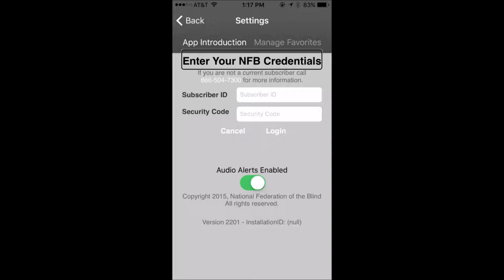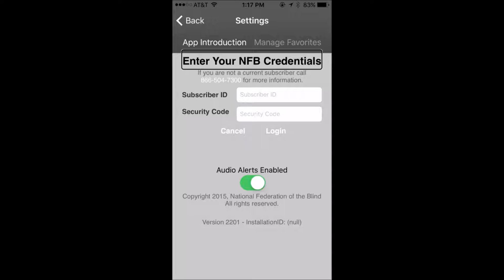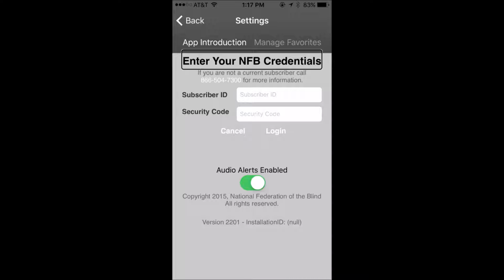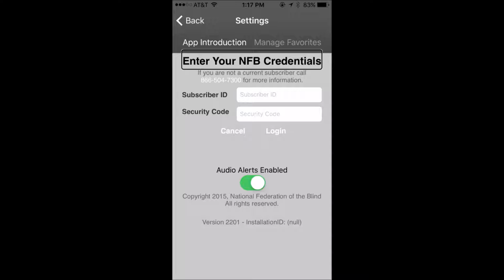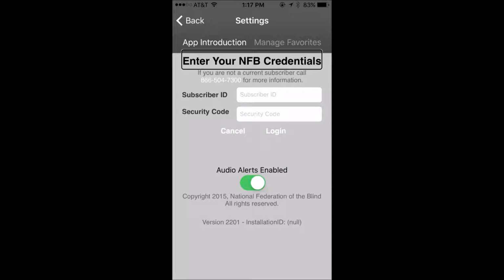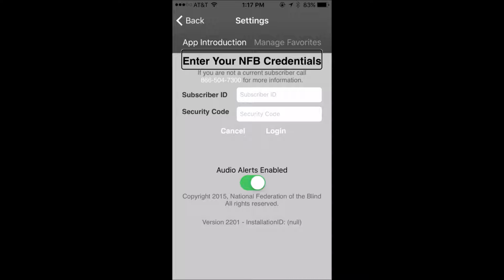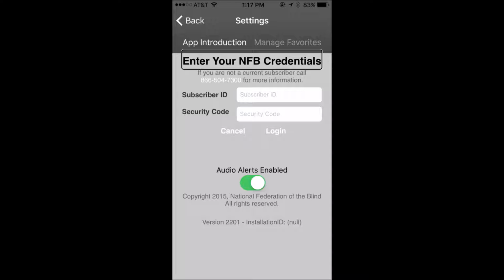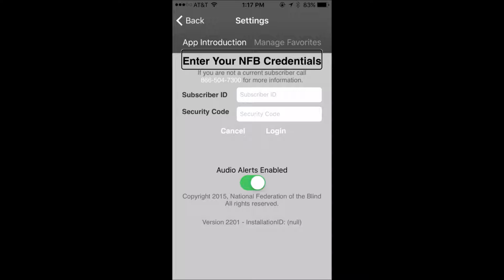Initial Setup of NFB Newsline with iOS 10 2 and VoiceOver Part 2